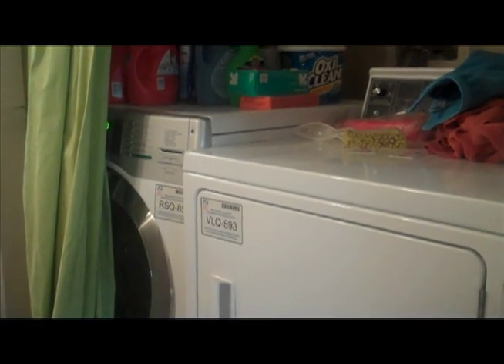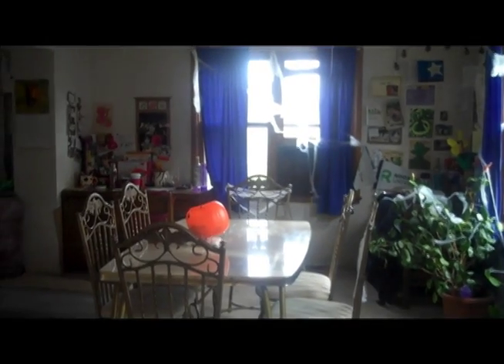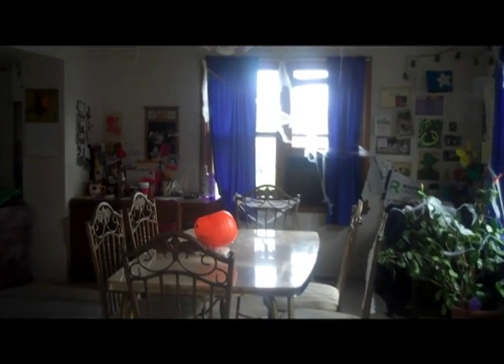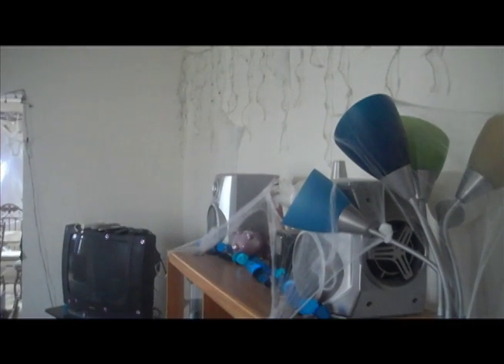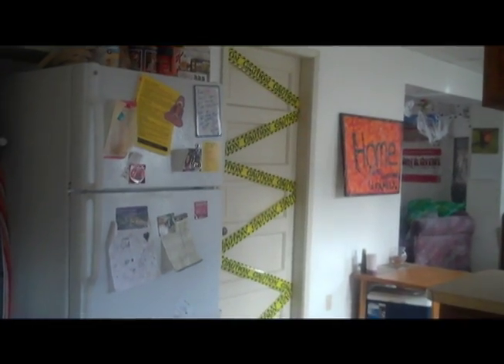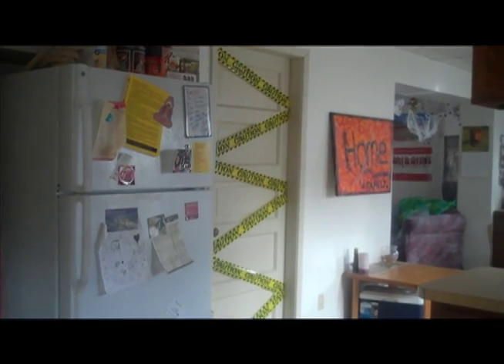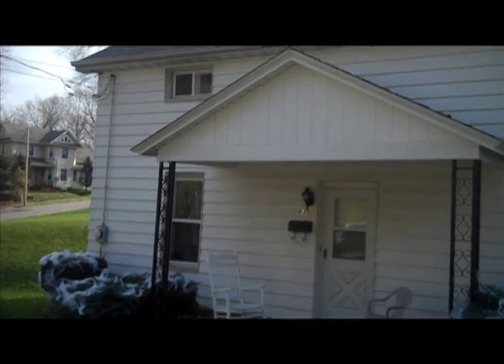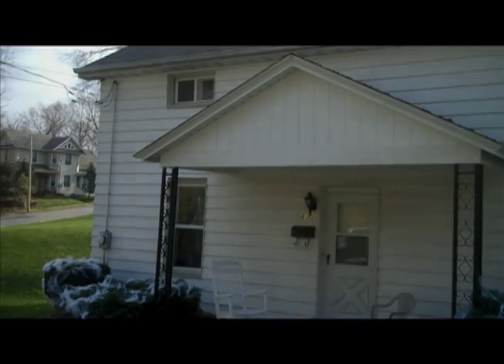Loras College Residence Halls: Campus Houses